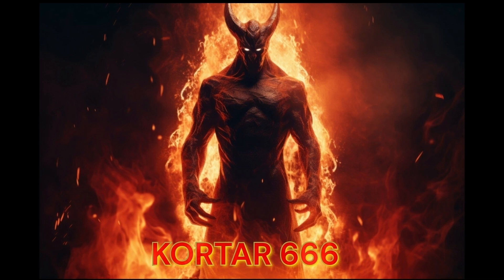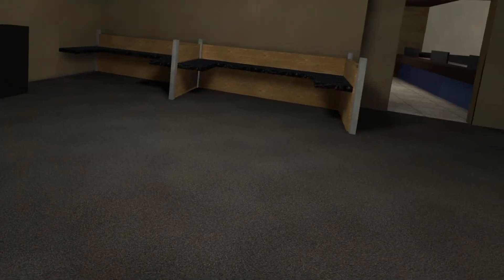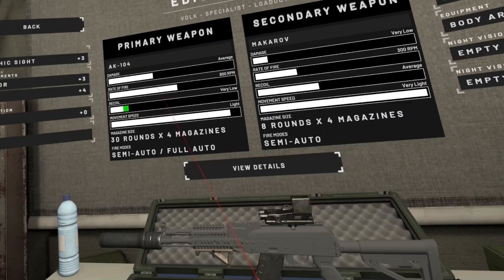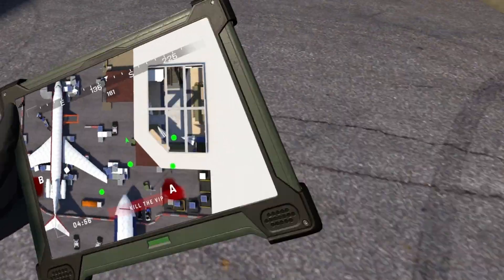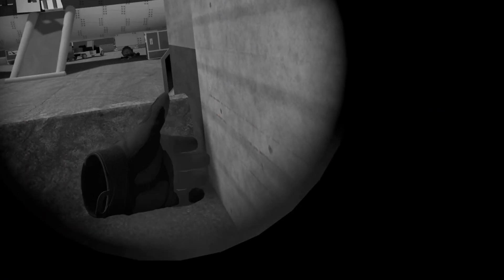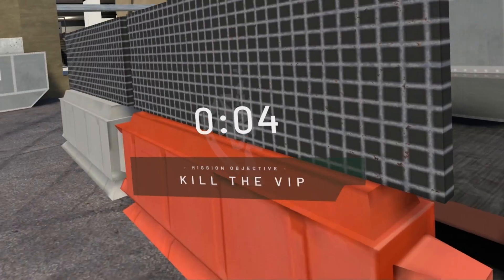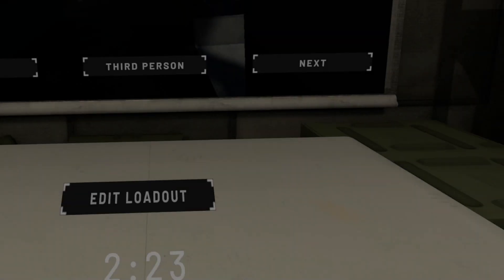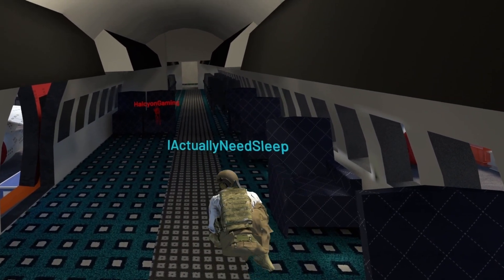KORTAR666 ONWARD VR DIE HARD 2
ME AGAINST SOME OF THE BEST OUT THERE  WITH A SPECIAL MENTION AT THE END

CHIQUITITA YOU AND I CRY
BUT THE SUN IS STILL IN THE SKY SHINNIN ABOVE YOU
LET ME HEAR YOU SING ONCE MORE LIKE YOU DID BEFORE
SING A NEW SONG
CHIQUITITA